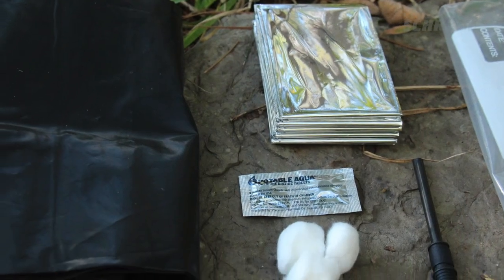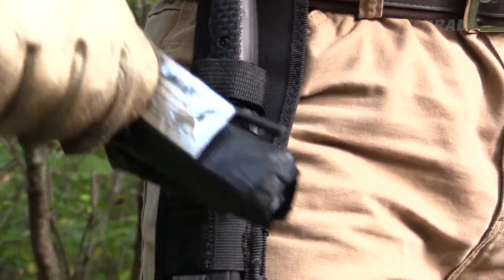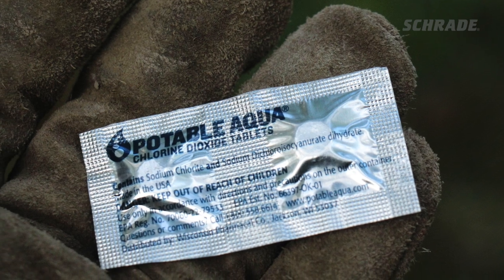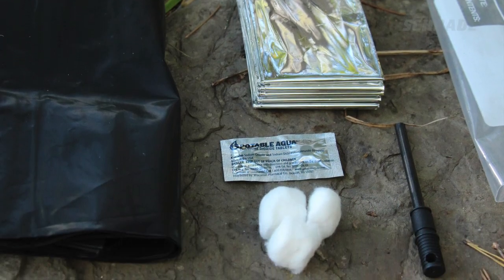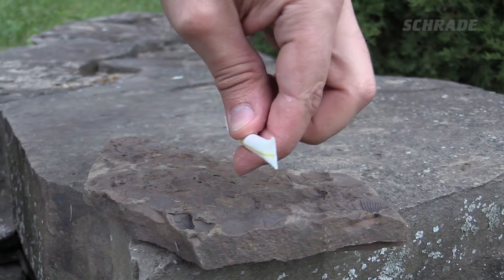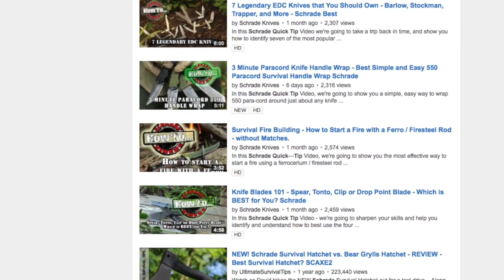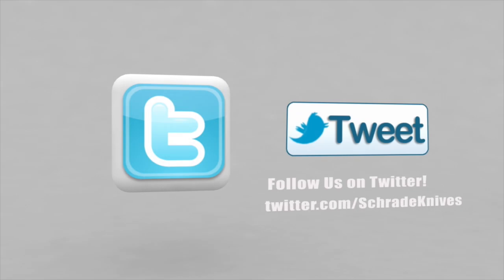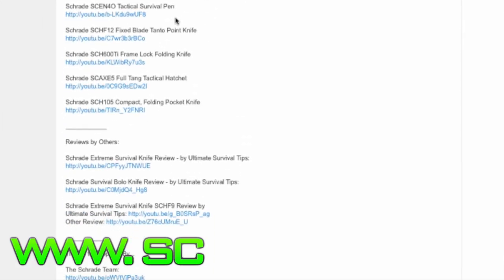DIY Mini Survival Kit For Your Sheath, Pocket, or Pouch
In this Schrade Quick Tip Video we’re going to show you some small but essential survival items you can pick from to create an easy to carry, do-it-yourself mini survival kit. You’ll also pick up a few tips from our experts along the way.